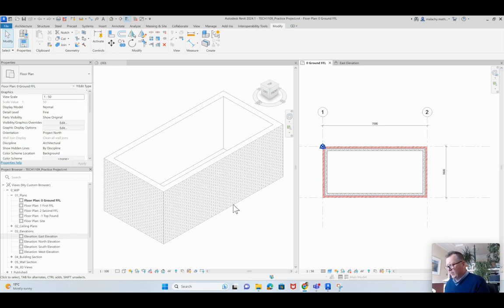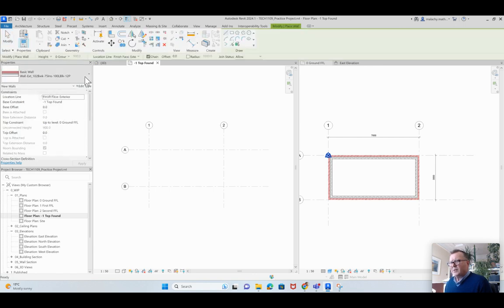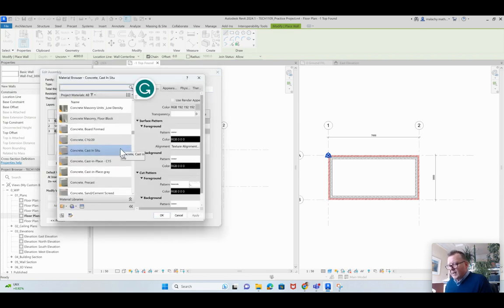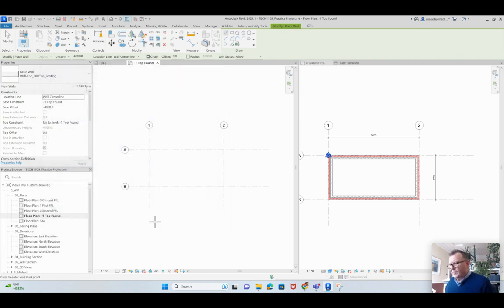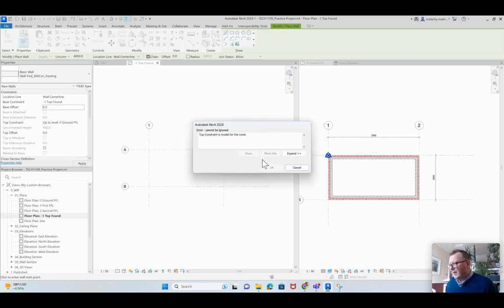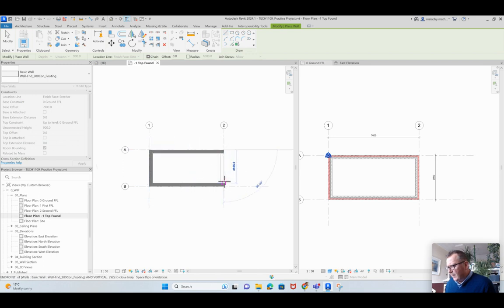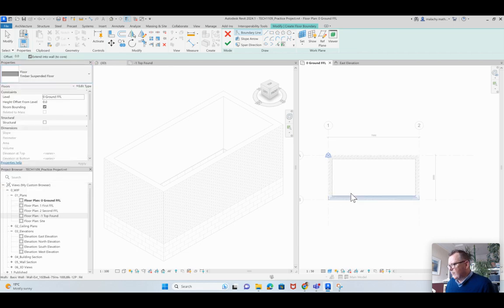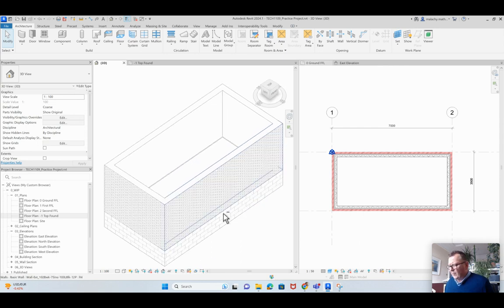TECH1109_TDS_Garage Part 2